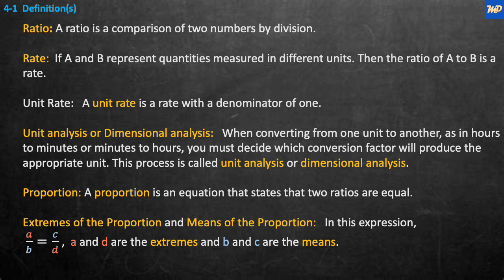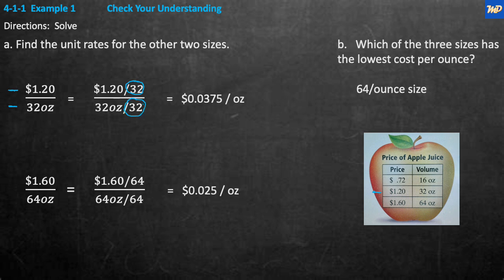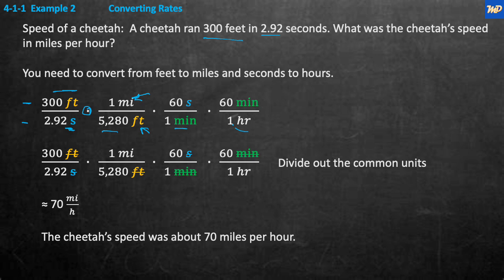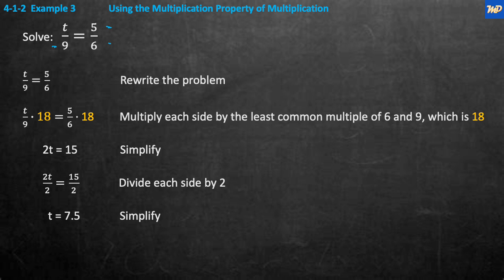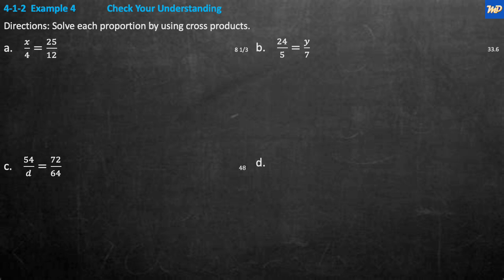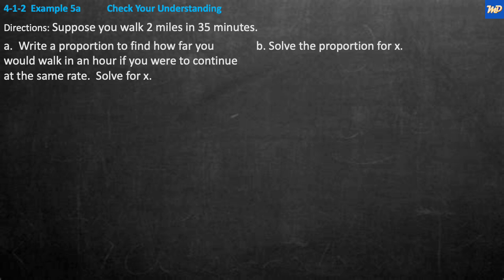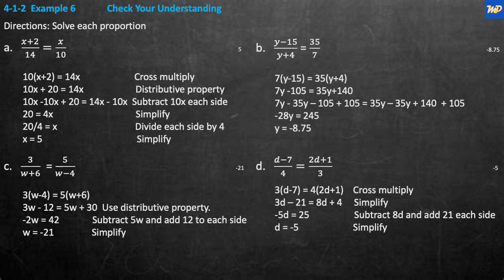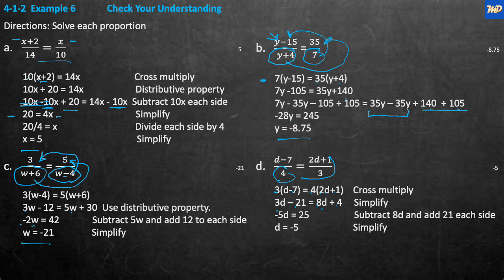Algebra1 4 1 Ratio and Proportion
Chapter 4
Section 1
Titled “Ration and Proportion”

By the end of this video, you will have reviewed Ratios and Rates and end up with Solving Proportions.  You will work to understand the concept of Unit Rates and then converting Rates from one type to another using dimensional analysis. When it comes to proportions you will be solving them by using the multiplication property of equality, cross products, and solving multi-step proportions. Finally, you will review skills for solving Real-World rate conversion problems.